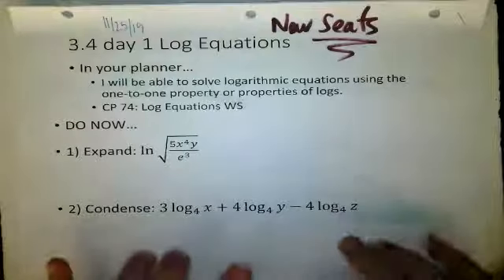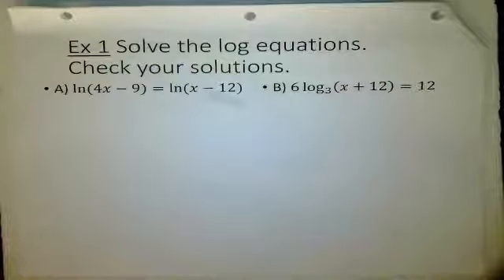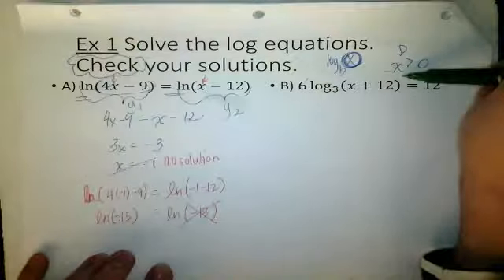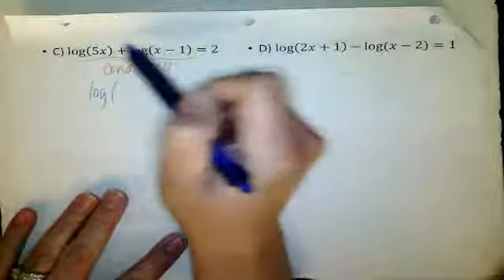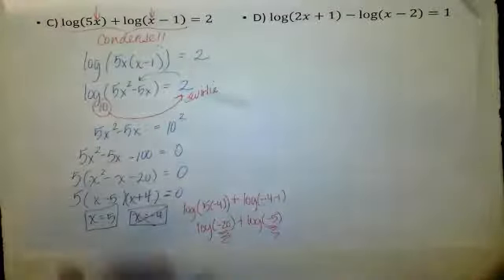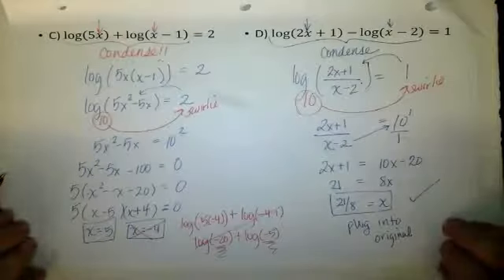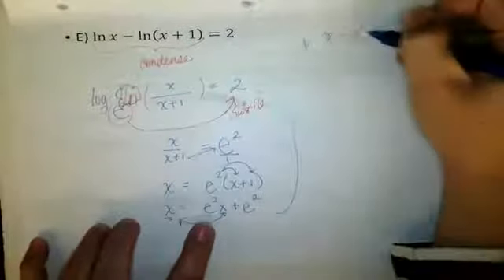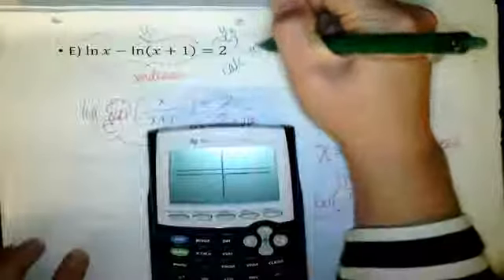3.4 day 1 Log Equations